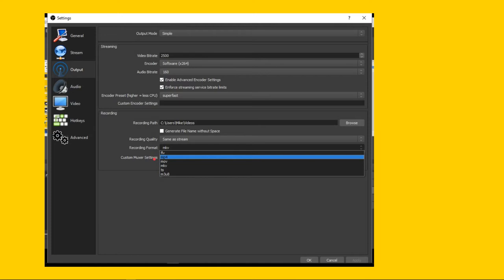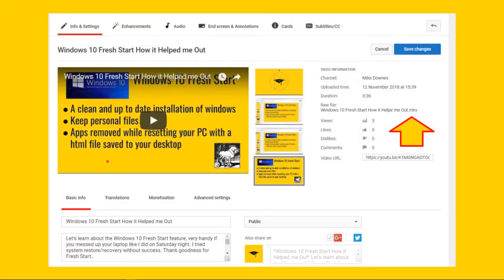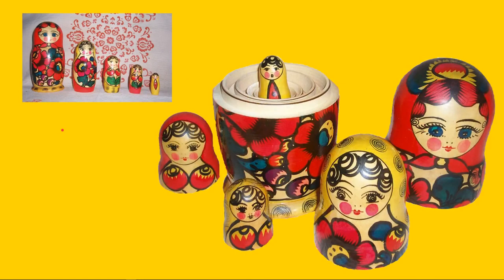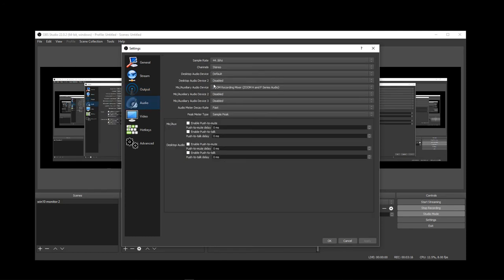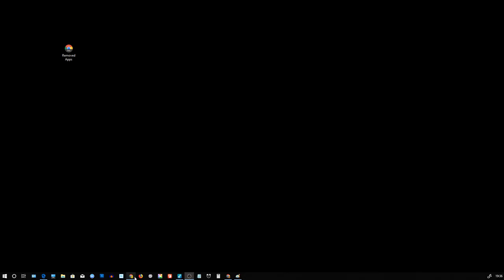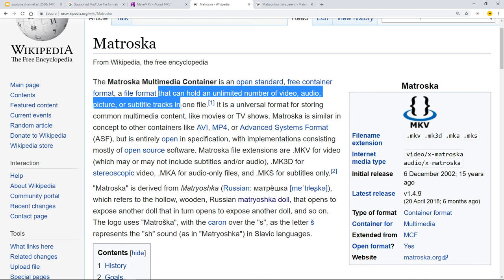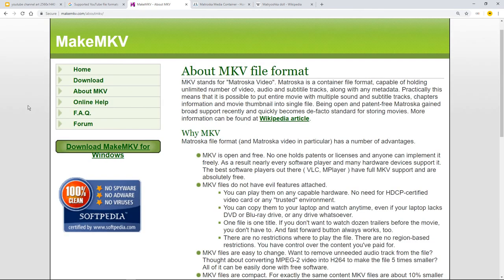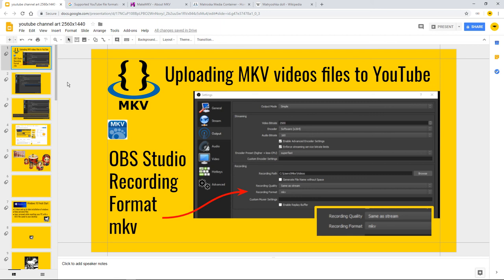Uploading MKV video files to YouTube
I use OBS Studio to record my windows screen - saving as the mkv file format certain helps as I explain here. It's a great file quality too. What I did not know - the awesome history and background reading of this open source file.

As far as i can see mkv is not supported at youtube officially, yet in my example seems to upload just fine.

NOTE i cannot vouch for this site - so be careful